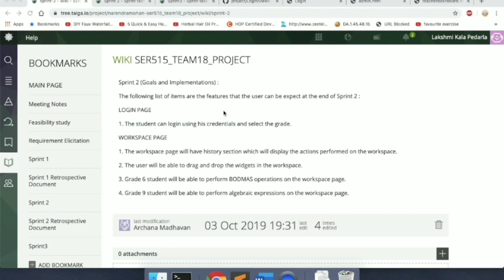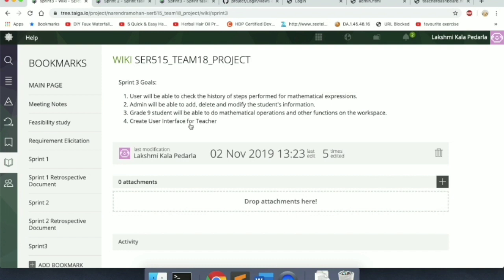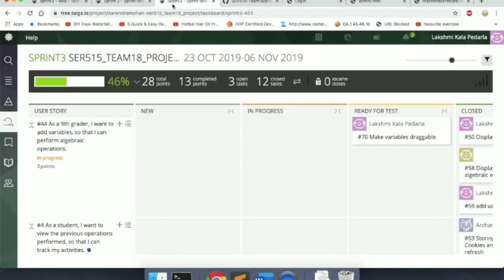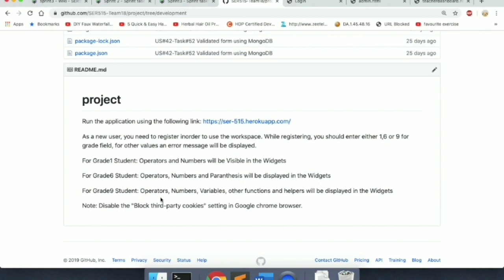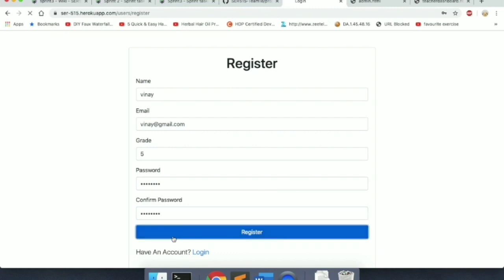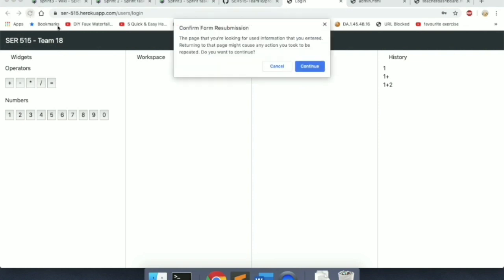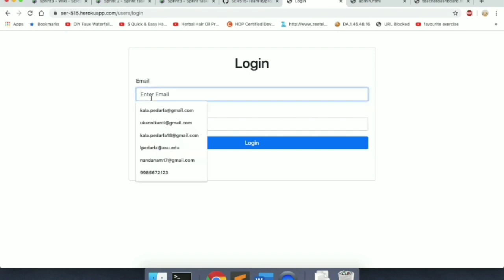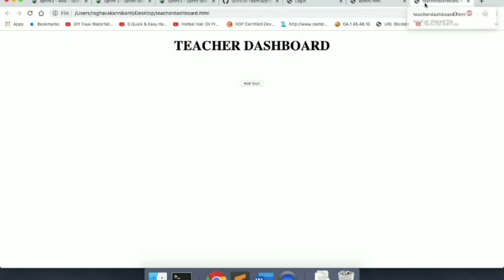Team18- Deliverable 3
Team 18
3rd deliverable - November 3
Team : Lakshmi, Archana, Hari Krishnan, Narendra Mohan, Sai Vinay G